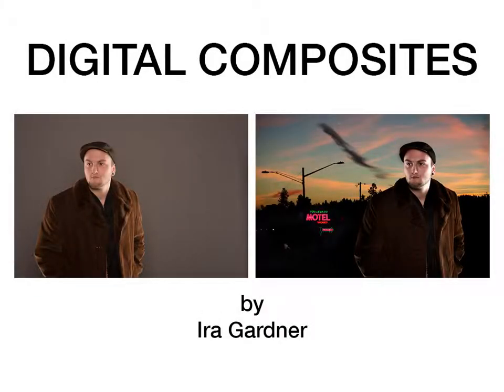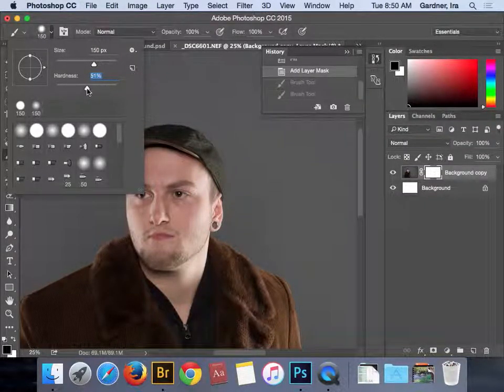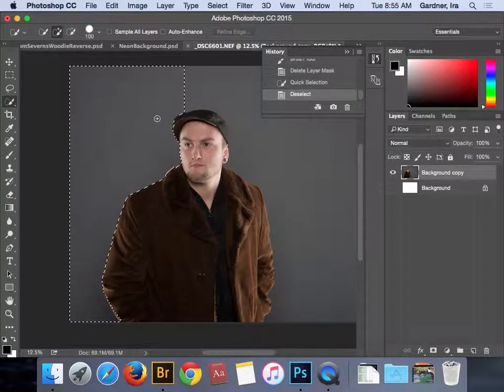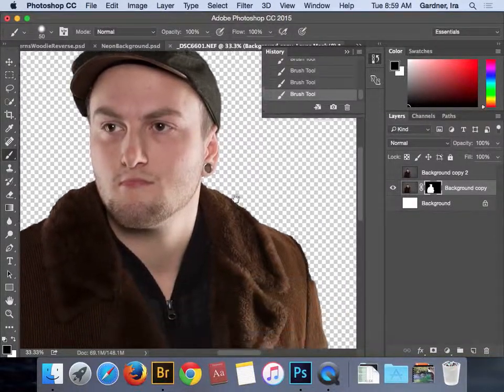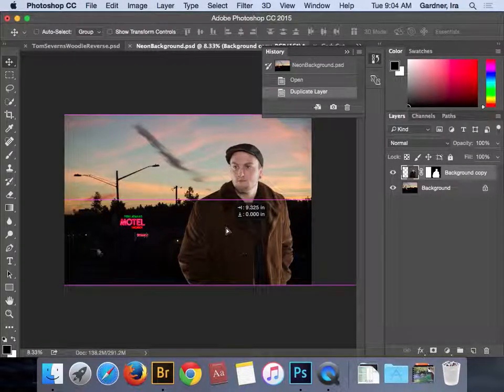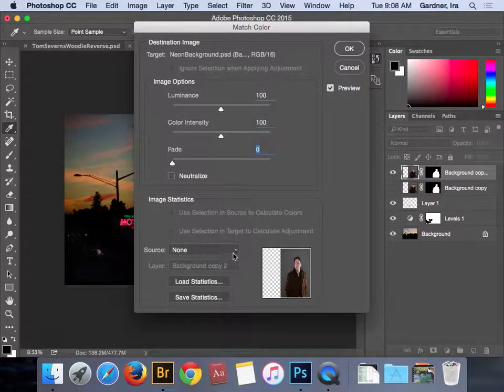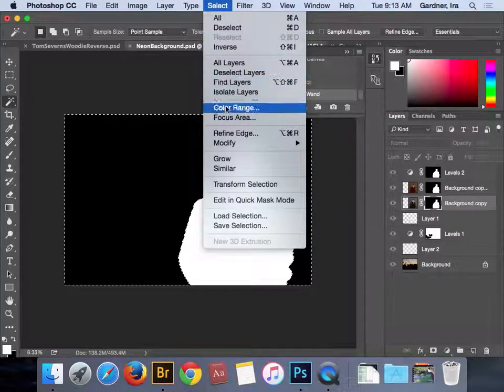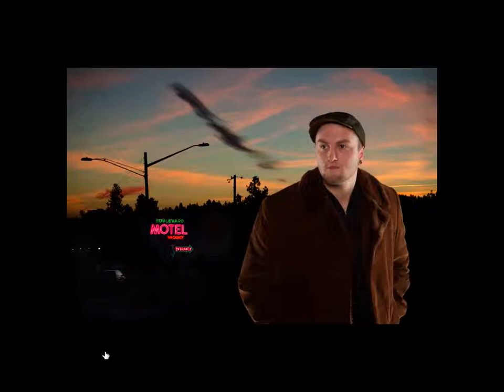A beginner's guide to making digital composite images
This is an extremely simplified approach to making a composite image.